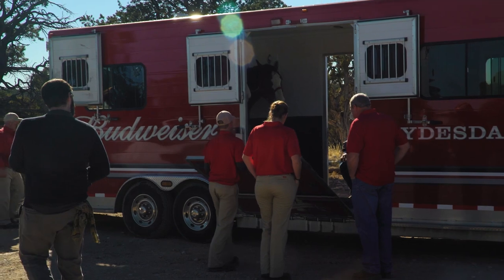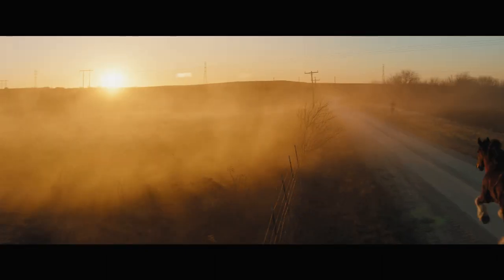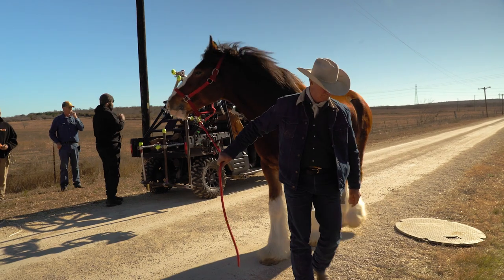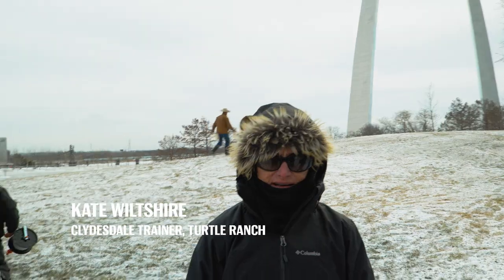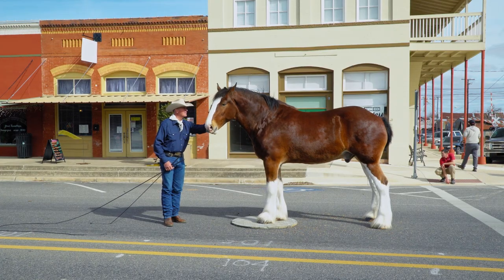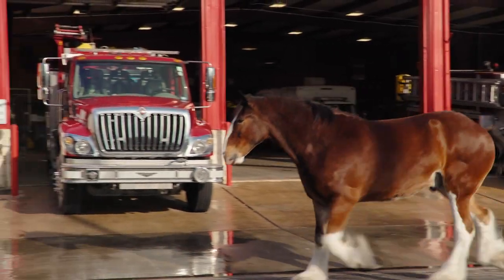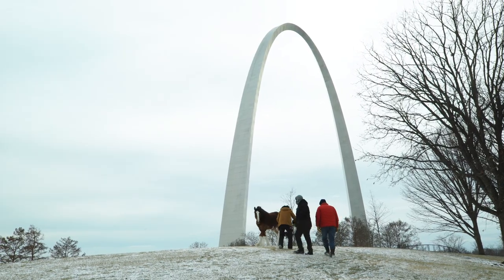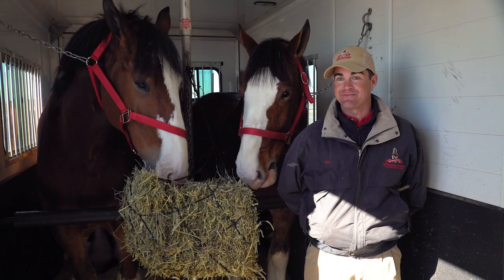Budweiser | The Making of “Beer Country” | Behind The Scenes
Get ready to see the Clydesdales like you’ve never seen them before. We go behind the scenes of our “Beer Country” commercial so you can meet the team and horses who brought it to life.